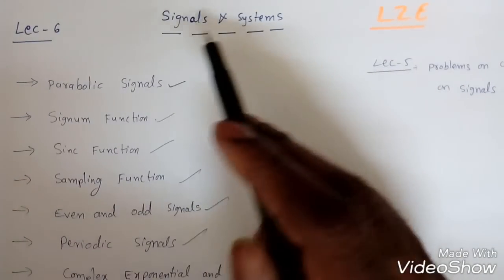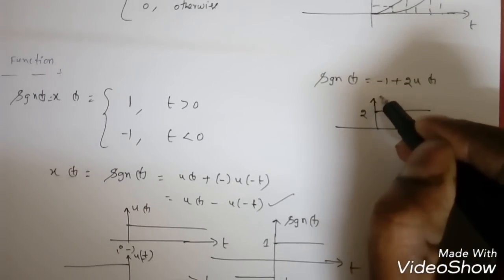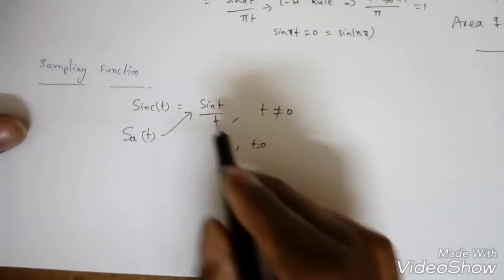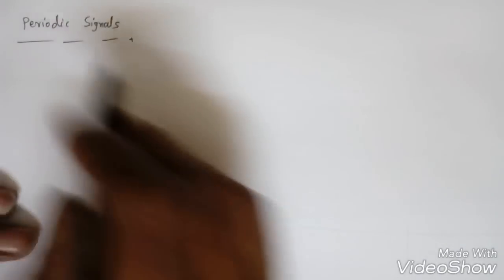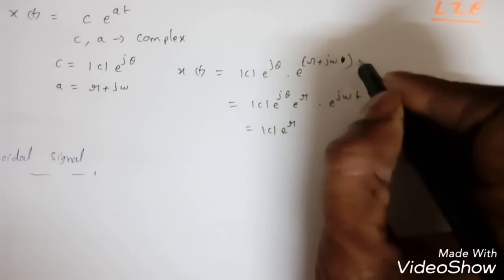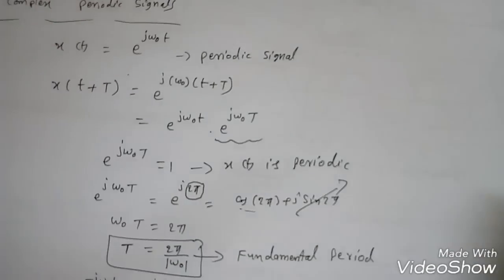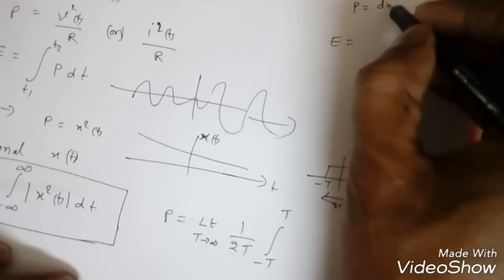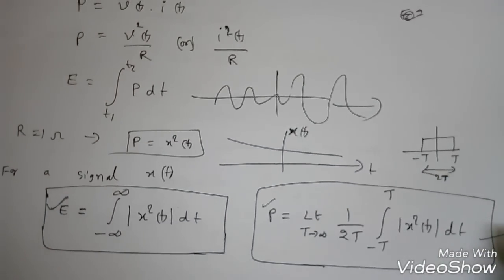Signals and Systems Lec - 6: Types Of continous signal Conitnues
In this Lecture, different types of continuous signals like even and odd signals, periodic signals, power and energy signals are discussed.